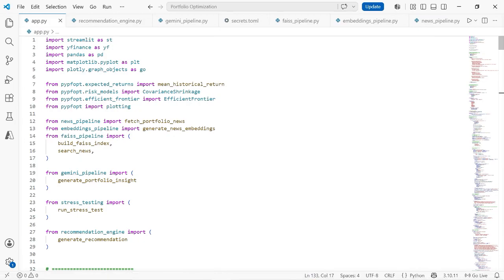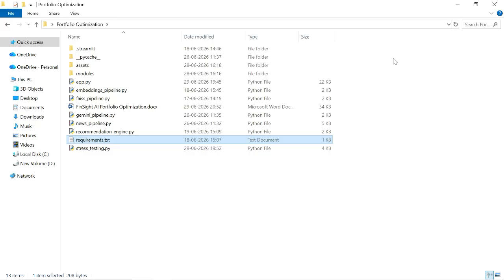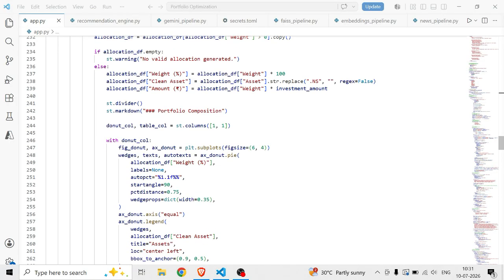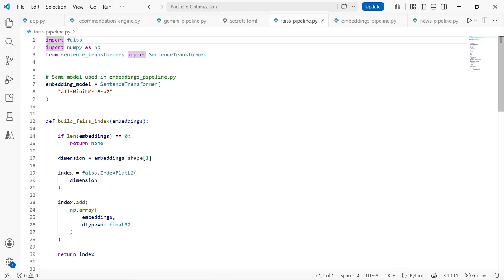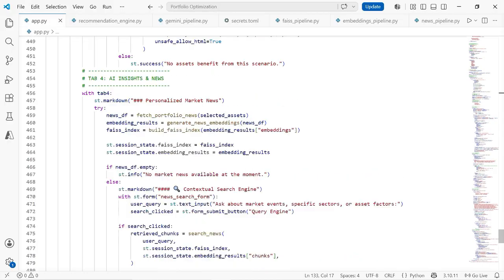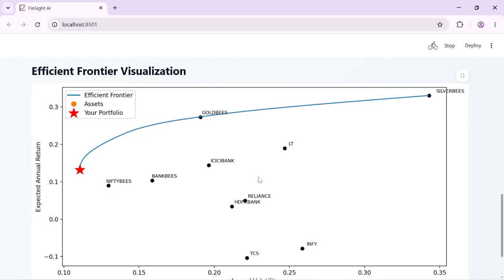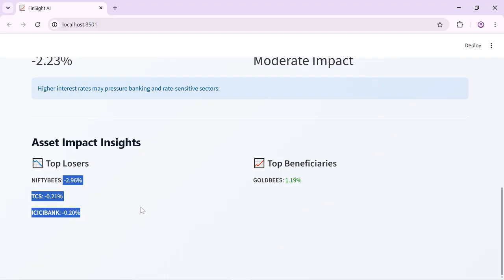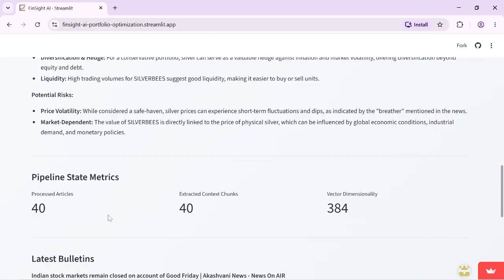AI Portfolio Optimization Project in Python | FAISS, Gemini, RAG, Langchain & Stock Market Analysis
In this video, I showcase FinSight AI, an AI-powered end-to-end portfolio optimization platform built using Python, Streamlit, Modern Portfolio Theory (MPT), FAISS, and Google Gemini.

The platform helps investors optimize portfolios, analyze risk, retrieve relevant financial news, and generate AI-powered investment insights.

Features:
• Portfolio Optimization using Modern Portfolio Theory
• Efficient Frontier Visualization
• Risk-Based Portfolio Construction
• Investment Allocation Engine
• Stress Testing Framework
• Financial News Retrieval System
• Embedding Generation using Sentence Transformers
• FAISS Vector Search
• Retrieval-Augmented Generation (RAG)
• Google Gemini Integration
• Langchain
• AI Portfolio Recommendation Engine

Tech Stack:
Python, Streamlit, PyPortfolioOpt, Yahoo Finance, Sentence Transformers, FAISS, Google Gemini, LangChain, Pandas, NumPy, Matplotlib.

This project was developed as a practical fintech and AI portfolio project to demonstrate skills in quantitative finance, machine learning systems, retrieval pipelines, and software engineering.

Note:- If links are not clickable, then please either copy and paste the links or go to the channel's about section, and there you will find the GitHub account link.